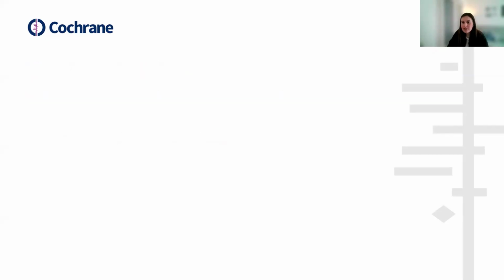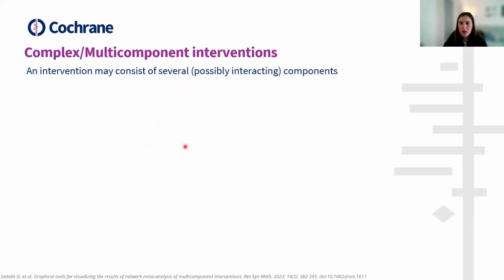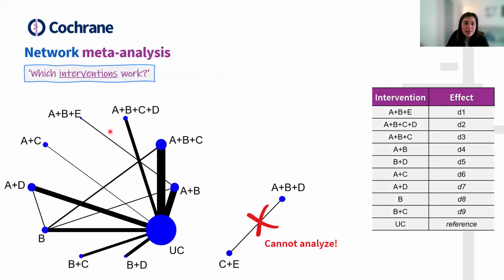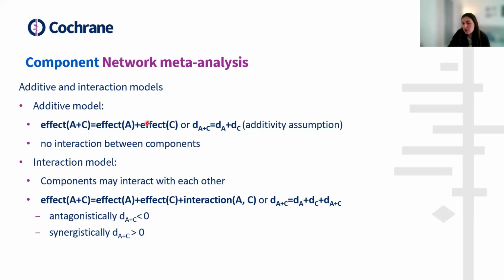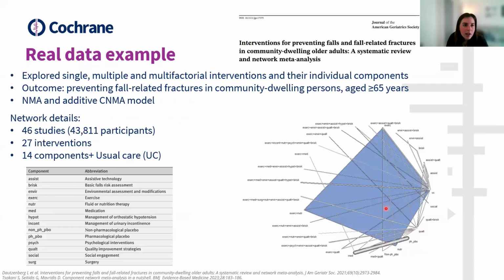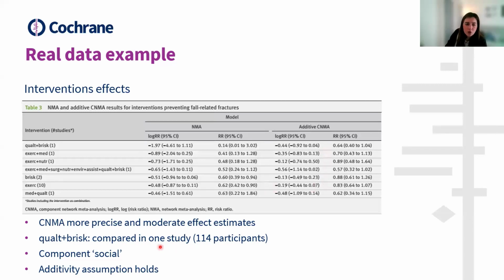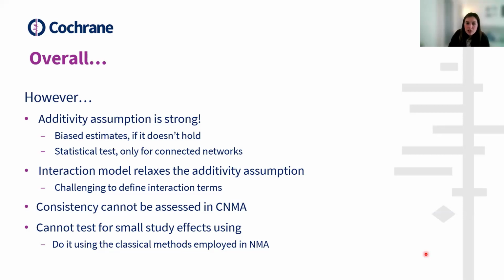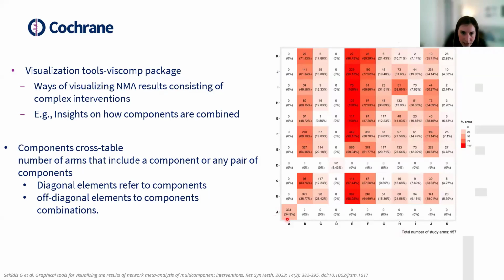Part 1: Presentation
This is the first part of a Methods Support Unit web clinic on "Component network meta-analysis: concepts and insights."